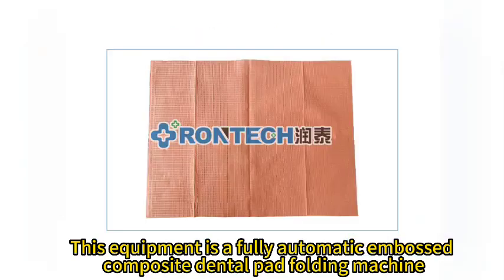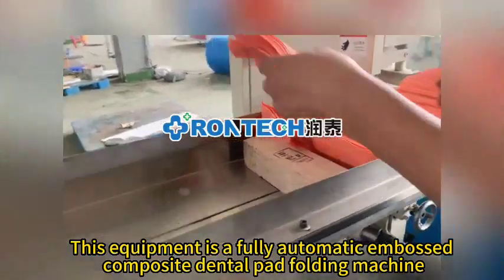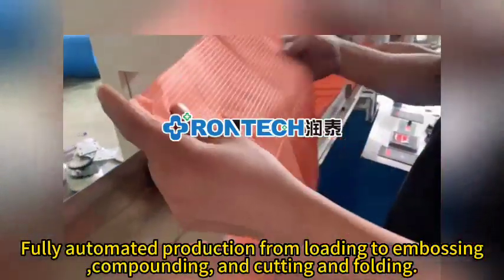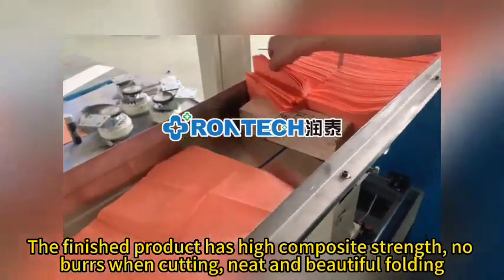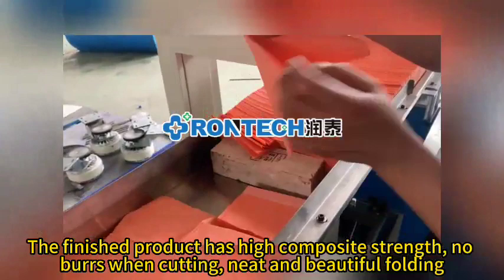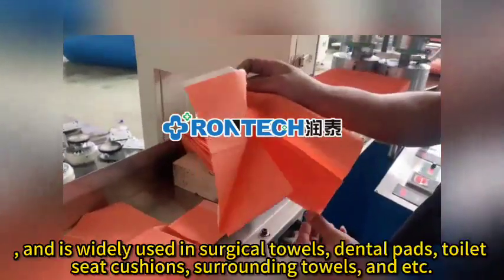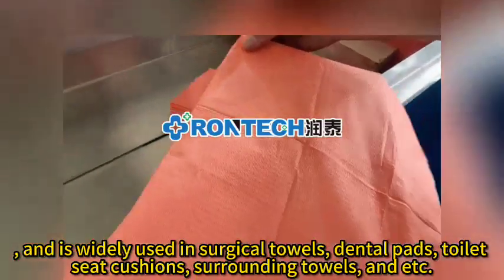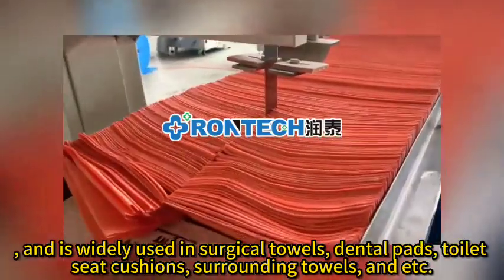dental pad machine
dental pad making machine
contact Zoe for details